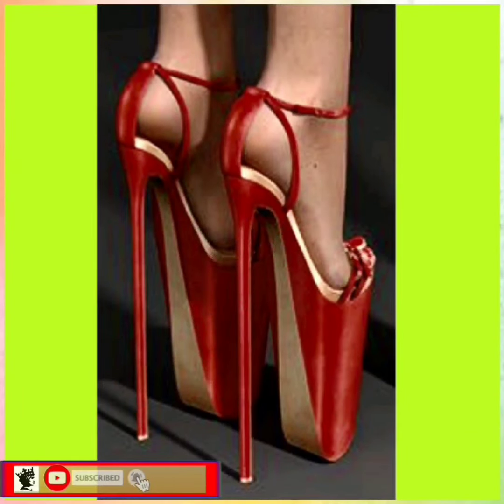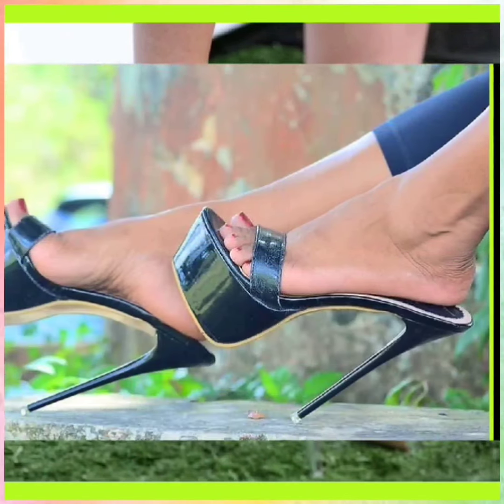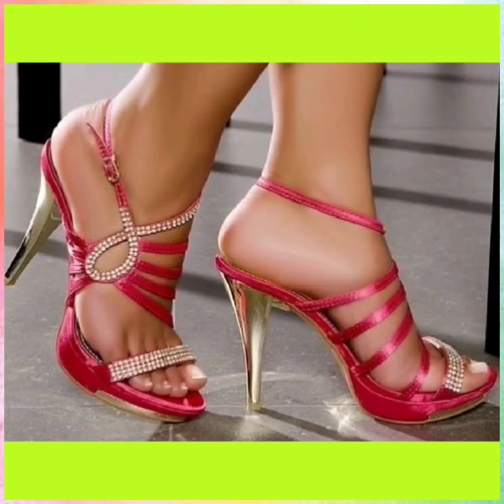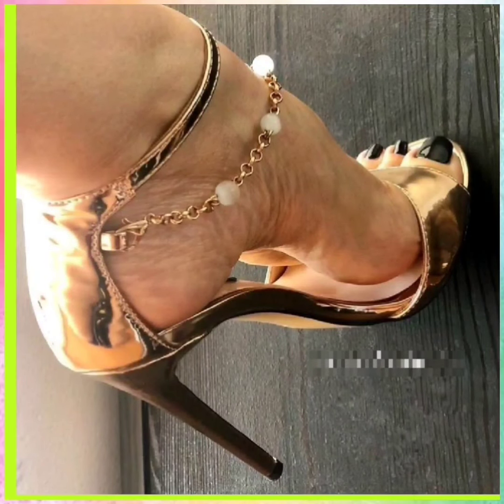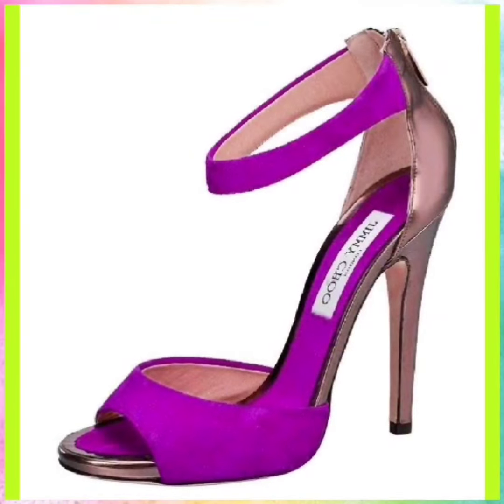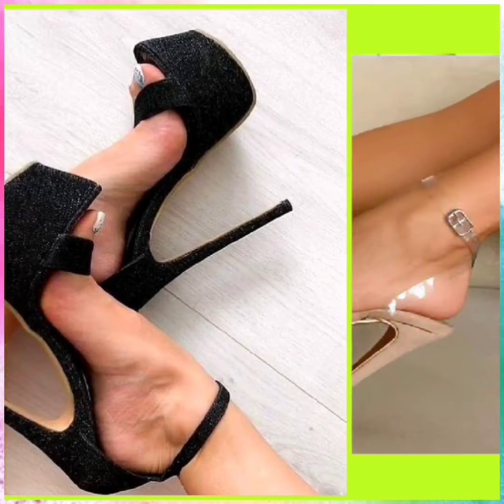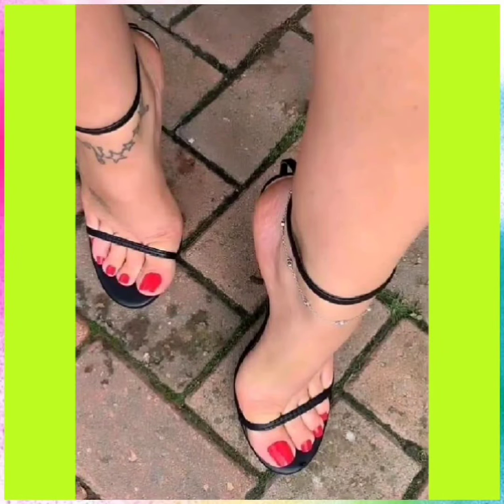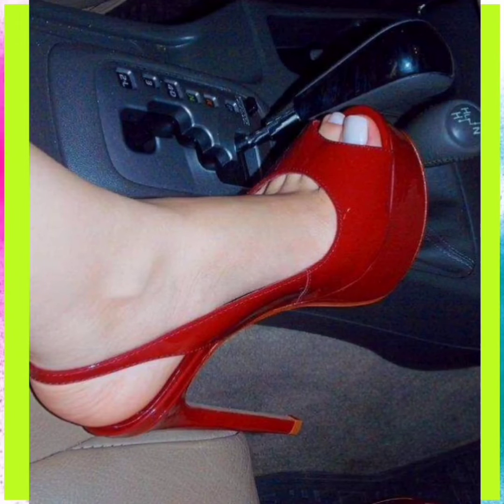Highl Heels wearing ideas Sandals Shoes Footwear Design for Girls &: women's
Pointed Toe,
 Women,Shoe,
Mules Shoes,
Heels & Wedges
 shoes Fashion
Peep toe shoe,
ladies shoes
Woodland Sandals,
Sandals Strappy,
,Fashion Queen
High Pencil heels shoes,
Sandals,
Low Heels
Shoes Boot,
ShoesDazzle,
ChrisTian Louboutin

  exuma  sandals  leather sandals, emerald  oran  sandals fishermen sandals hermes sandals   bridals sandals design
types of heels every girls should have heels collection, Working  to wear in College to Wear in School boot.   to wear  in Office    shoe  fashion for girls